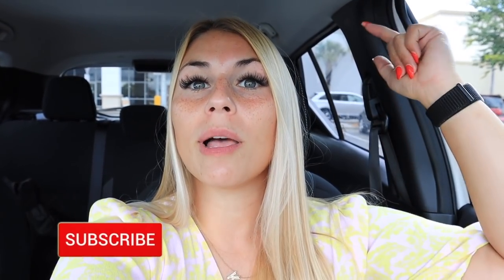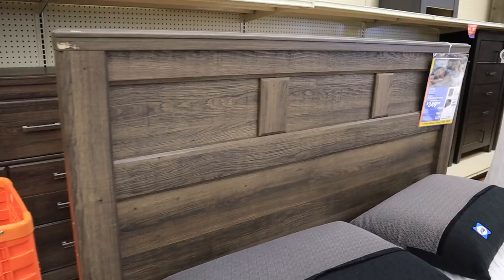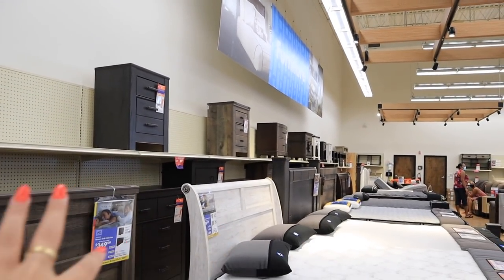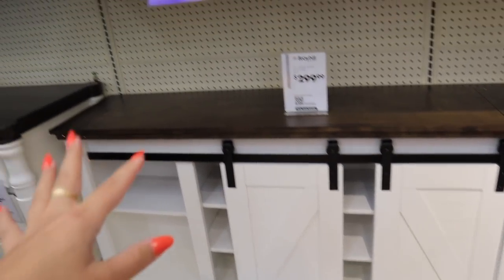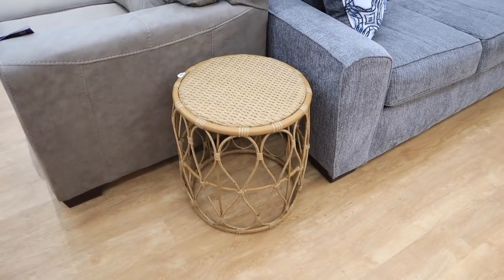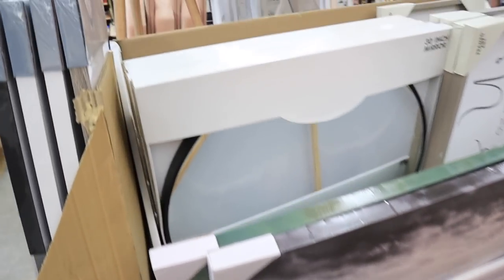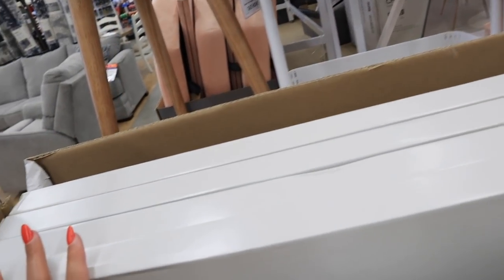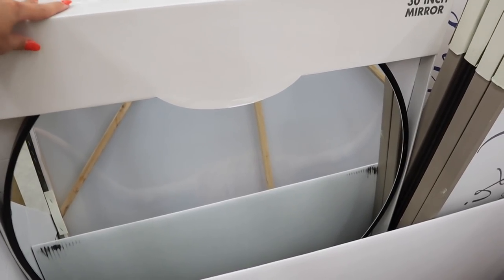*FURNITURE SHOPPING* at Big Lots || Cheap Furniture finds for the WHOLE HOME + HOME ACCENTS to LOVE!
In todays video i'm showing you WHATS NEW at THIS week at BIG LOTS shop with me! I think big lots is one of the BEST furniture stores! FALL HOME DECOR IDEAS! and a home decor HAUL! BIG LOTS shopping 2021! SHOP WITH ME AT BIG LOTS! must have big lots finds THIS week! big lots autumn home decor 2021, FALL decoration ideas! Big Lots fall DECOR, big lots fall home decor 2021, autumn home decoration ideas! In the video I show you the BIG LOTS APARTMENT DECOR IDEAS and  BIG LOTS FURNITURE SELECTION 2021! Shopping for our NEW apartment!! I went to BIG LOTS to show a BIG LOTS WALKTHROUGH 2021 and FULL BIG LOTS DECOR TOUR 2021! In this video i'm showing you ALL of the 2021 MUST HAVES for decor at  BIG LOTS 2021!  SHOP WITH ME AT BIG LOTS for fall farmhouse decor, fall modern decor, fall traditional decor, fall glam decor, fall luxury decor, fall decor and ALL decor staples YOU NEED and so much more! SHOP WITH ME AT TARGET for DOLLAR SPOT ORGANIZATION! SHOP WITH ME AT TARGET for DOLLAR SPOT BULLSEYES PLAYGROUND ORGANIZATION!! HOMEGOODS  has amazing DECOR ON A BUDGET and great DECORATION INSPIRATION! In the video MARSHALLS  has amazing DECOR ON A BUDGET and great DECORATION INSPIRATION! TARGET DOLLAR SPOT SHOP WITH ME VIDEOS TO COME!!!

xoxoxo katie

FOLLOW ME //
KATIES INSTAGRAM- @KatieVining
KATIES TIKTOK-@KTVining

SHOP EQUIPMENT //
GOPRO ACCESSORIES